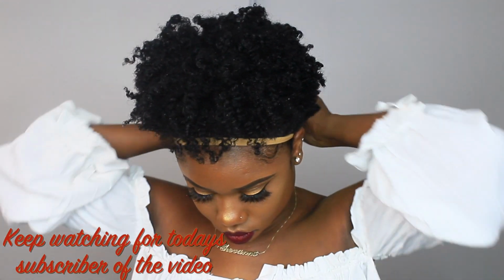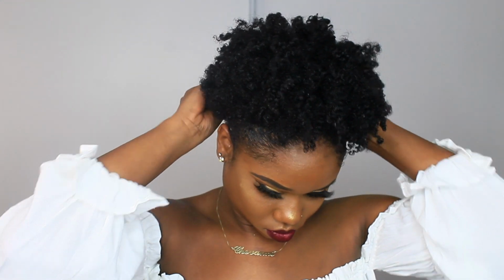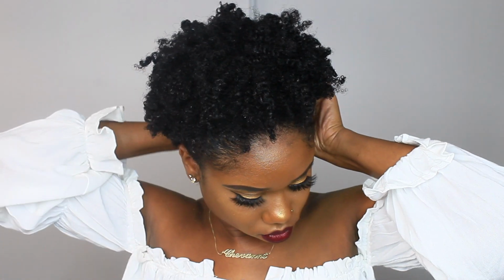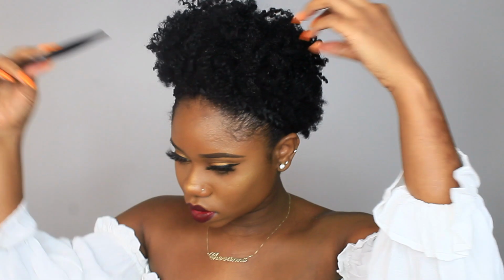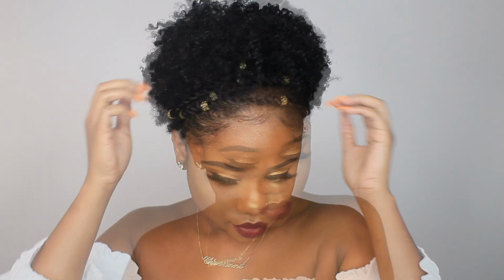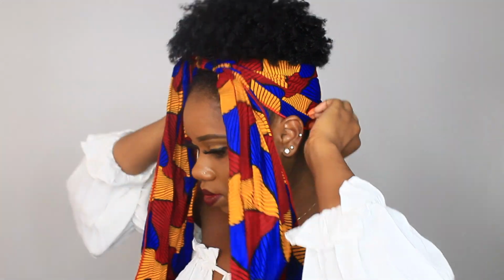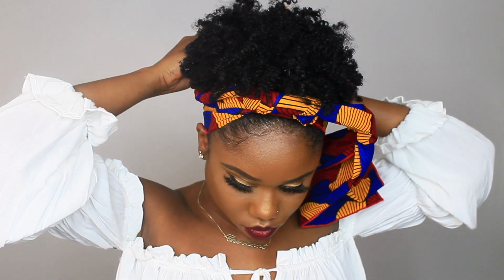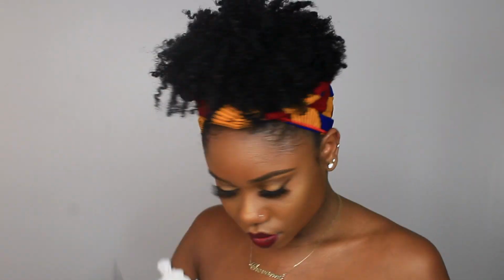Two SUPER CUTE And EASY Hairstyles For SHORT Natural Hair | 4B/C Natural Hair | Chev B